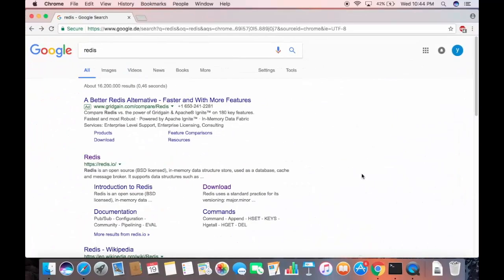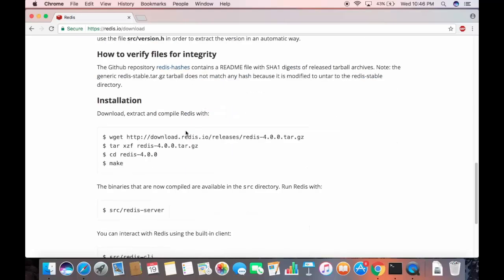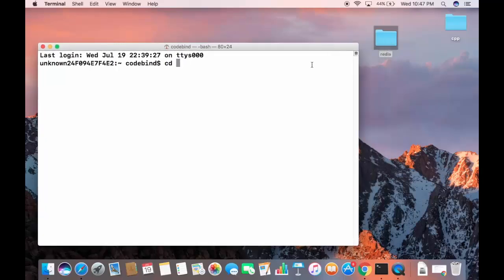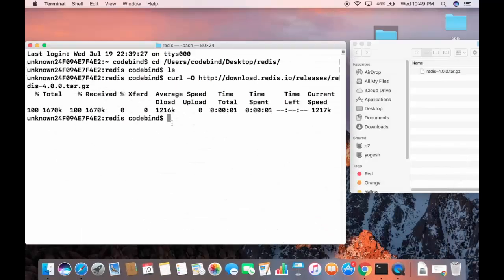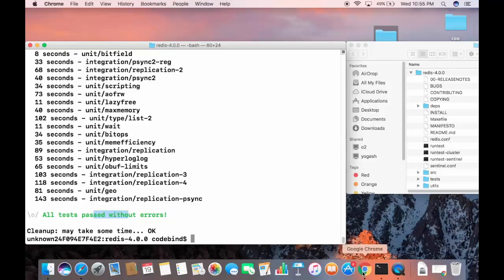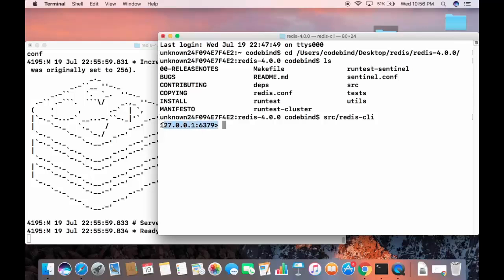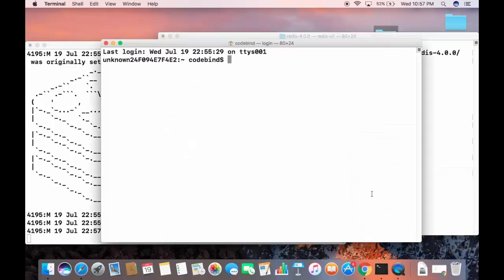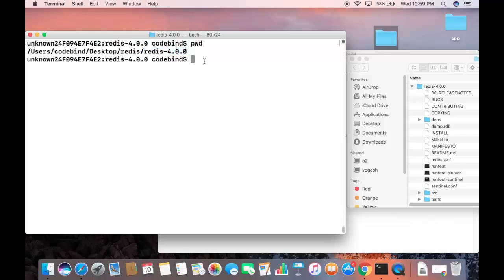How to Install Redis on Mac OS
In this post we will see How To Install Redis On Mac OS X

To install Redis, run the following commands:

$ tar xzvf redis-stable.tar.gz
$ cd redis-stable
$ make
$ make test
$ sudo make install
1
2
3
4
5
6
7
$ mkdir redis && cd redis
$ tar xzvf redis-stable.tar.gz
$ cd redis-stable
$ make
$ make test
Now to start Redis server, you can run this command.

$ redis-server
1
$ redis-server
To Test if Redis server is running run this command.

$ redis-cli ping
1
$ redis-cli ping
If it replies “PONG”, then it’s good to go!